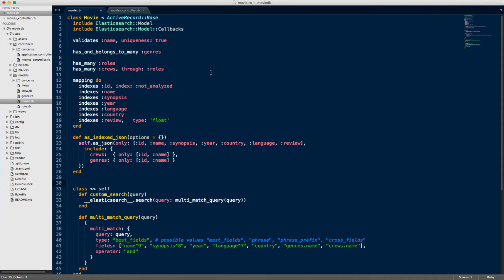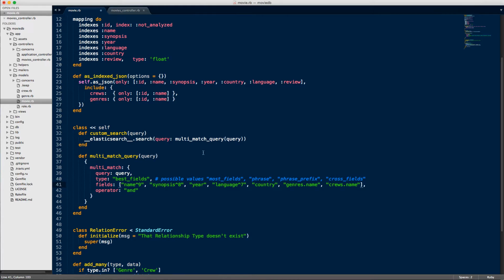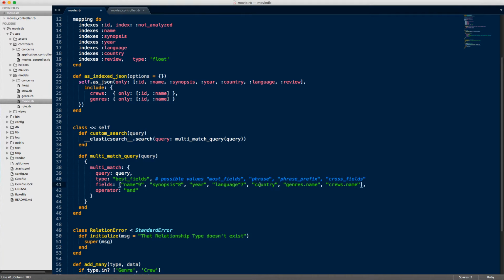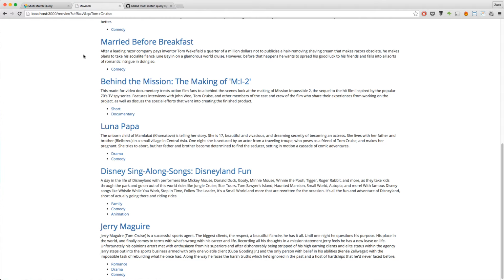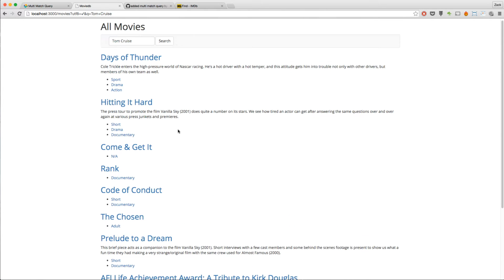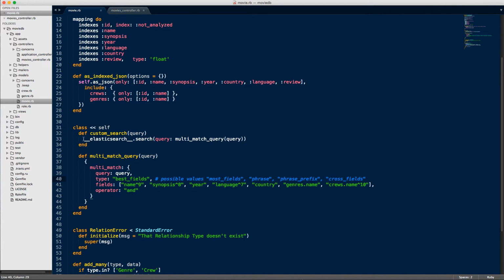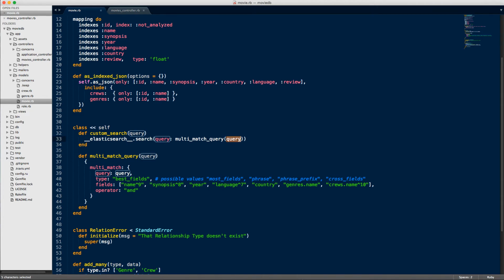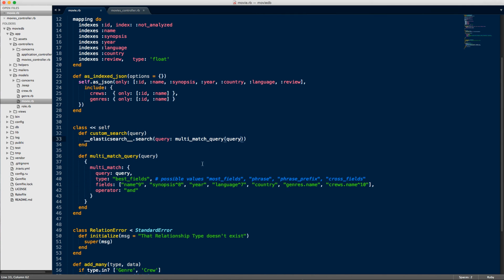How to write a custom query with Elasticsearch (part 3)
In this episode we show you how to write a custom query using elasticsearch. We focus on a basic multi match query